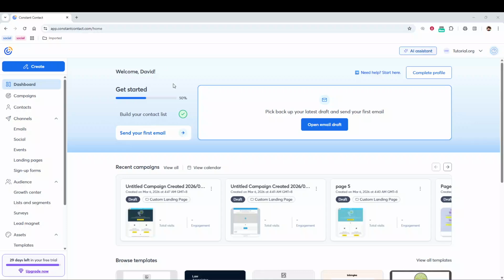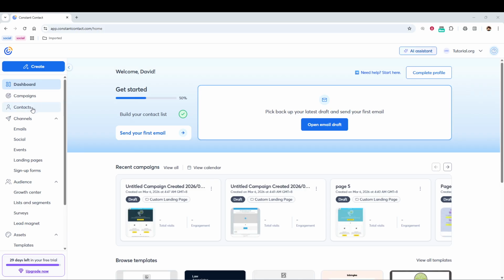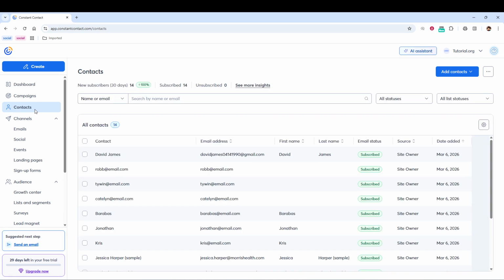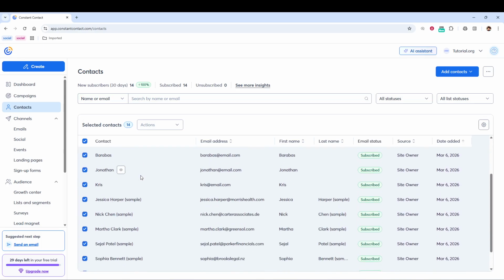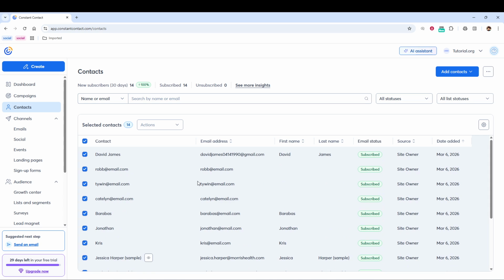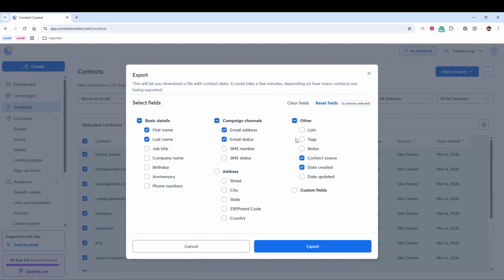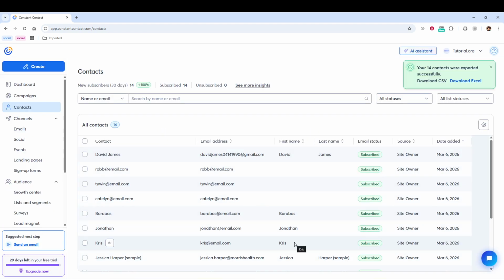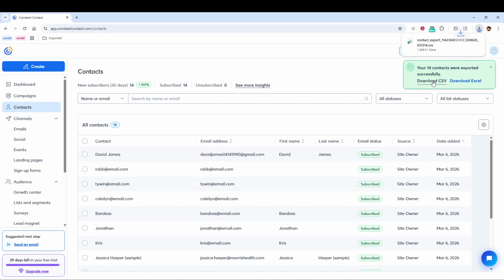How To Export All Contacts In Constant Contact [2026 Guide]